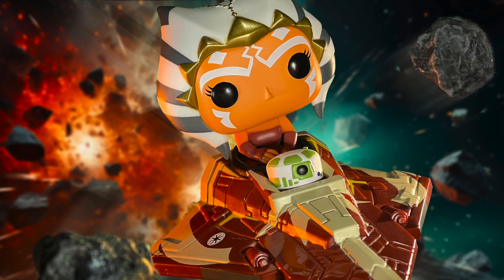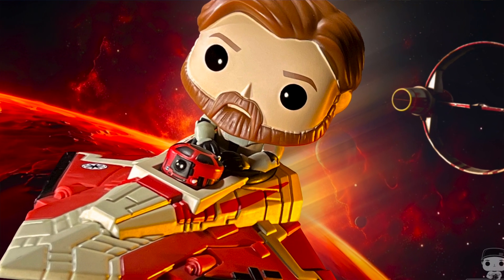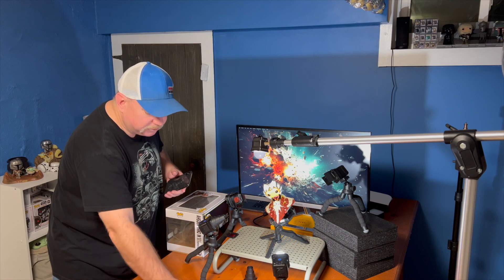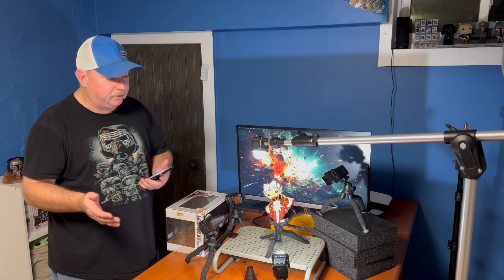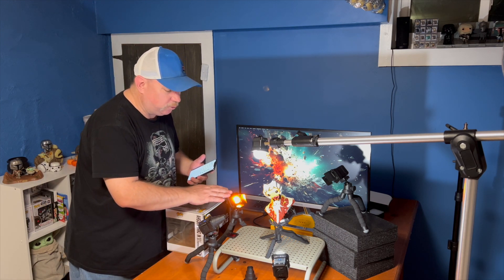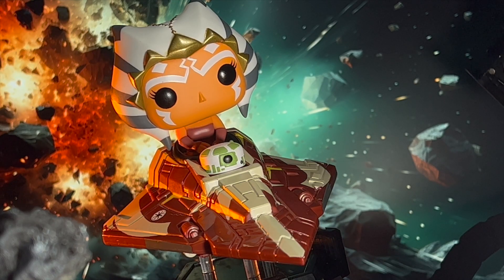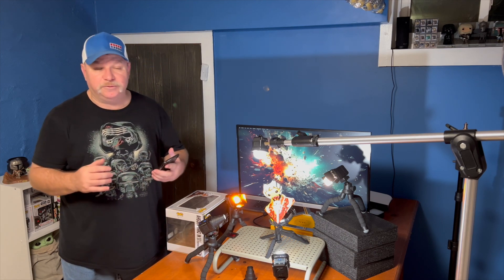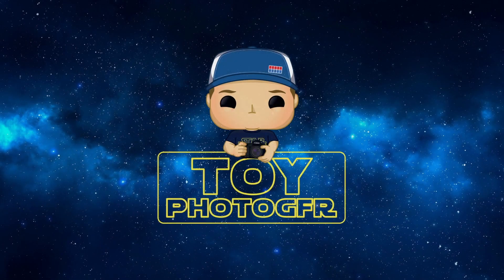Star Wars Toy Photography | Ahsoka Tano Flying Her Delta 7 Jedi Starfighter